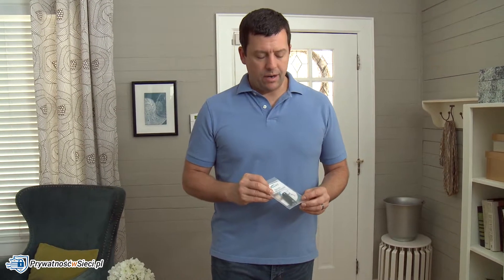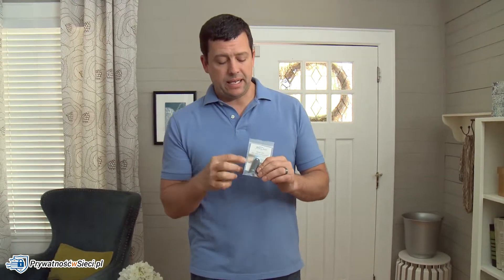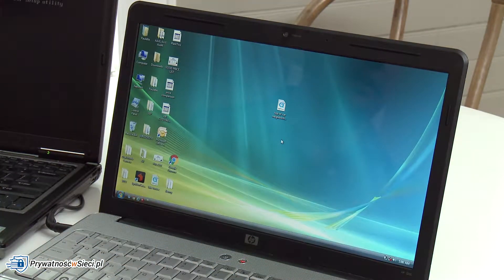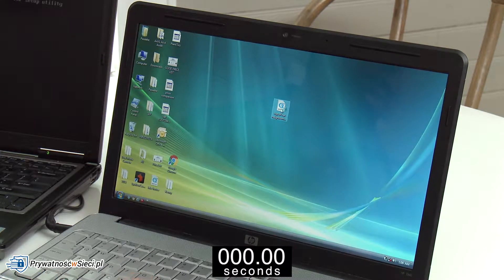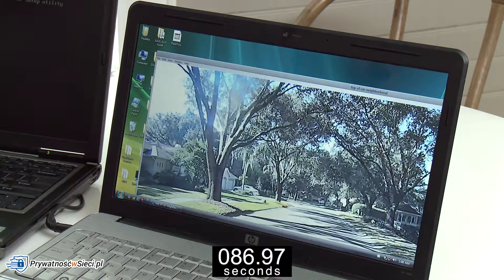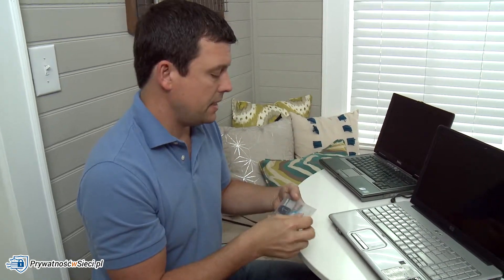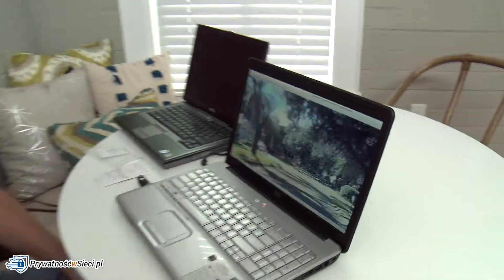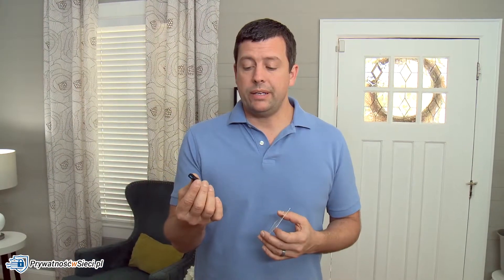Xtra PC recenzja. Urządzenie USB które przyspieszy Twój stary komputer